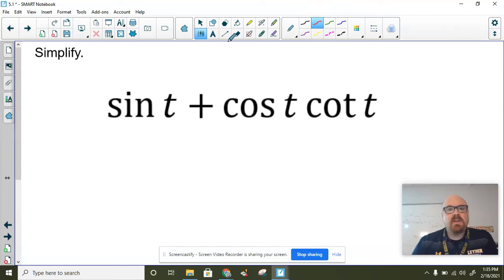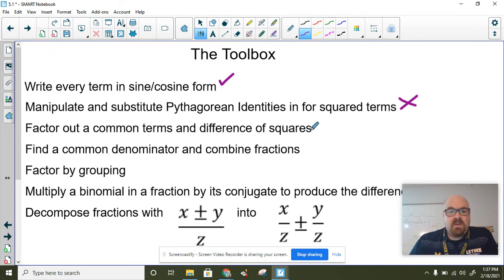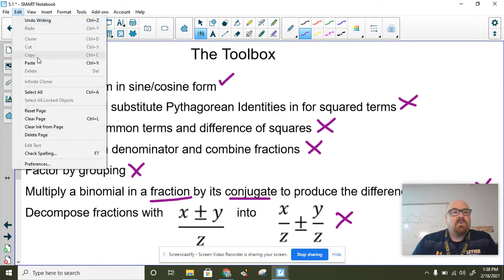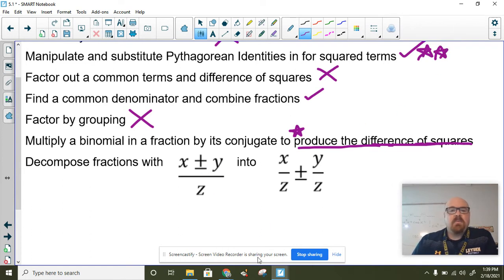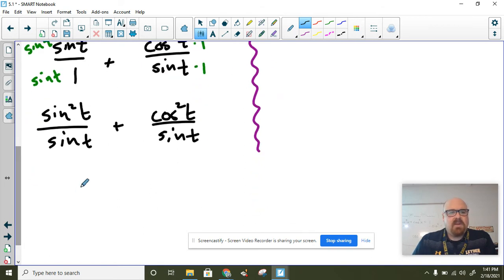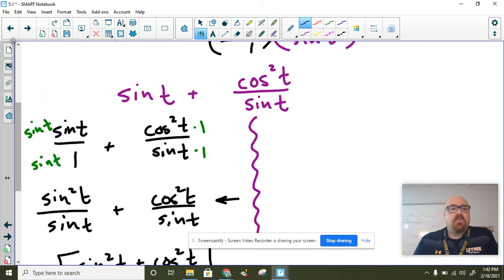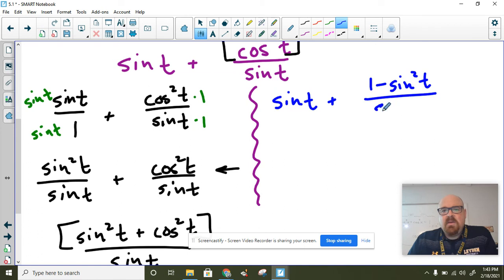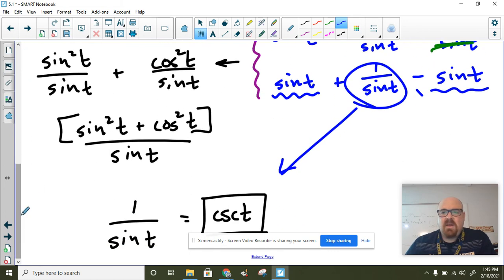Simplifying Trig Expressions Example D Methods 1 & 2